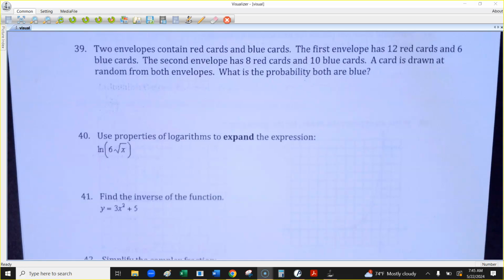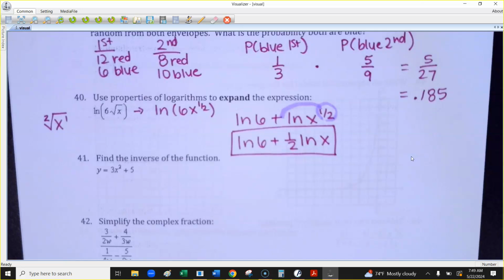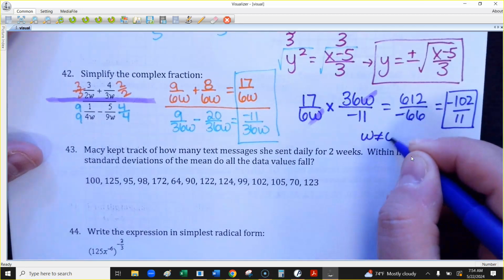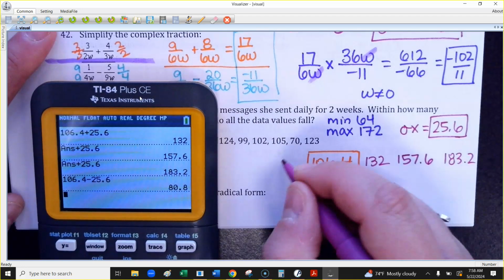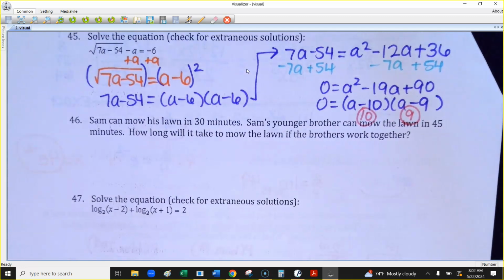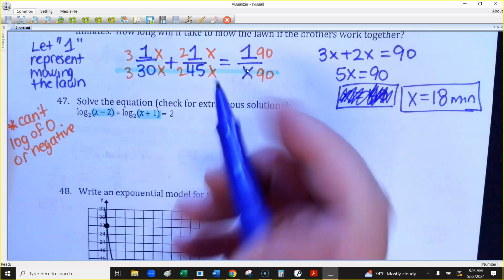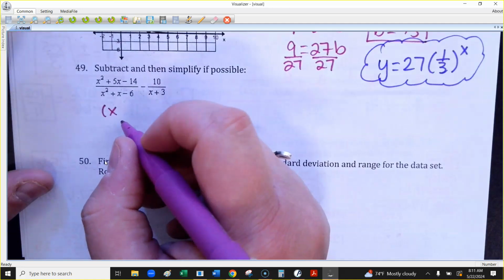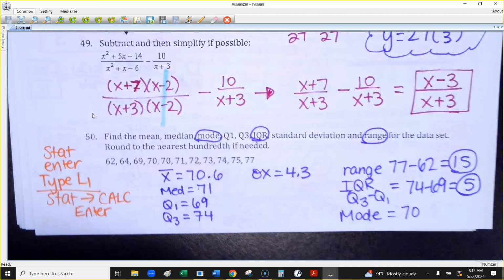HA2 White Packet #39-50